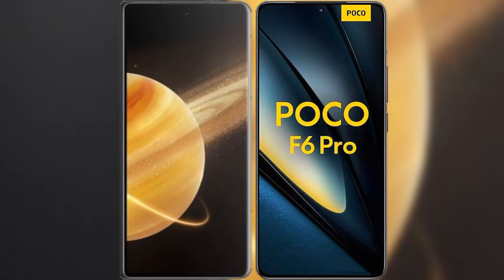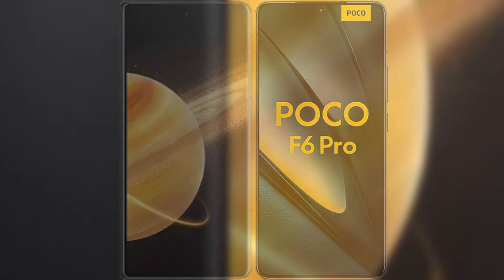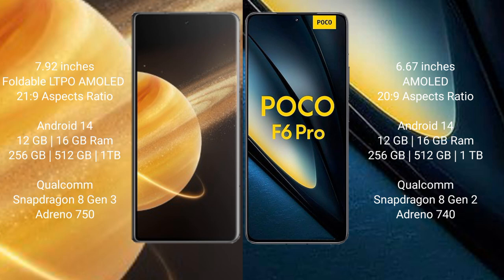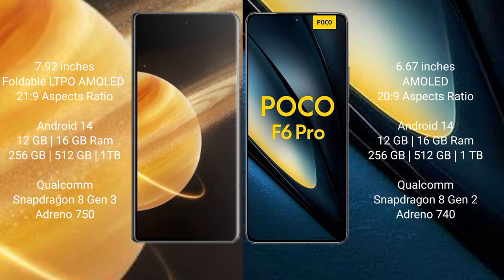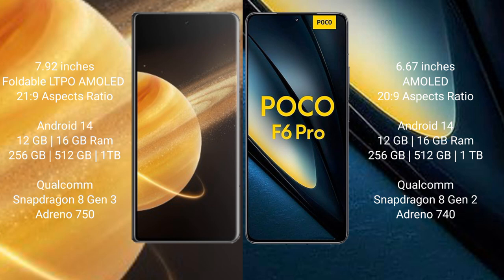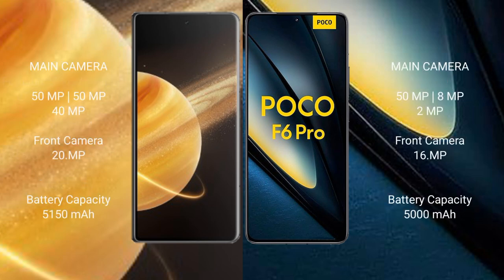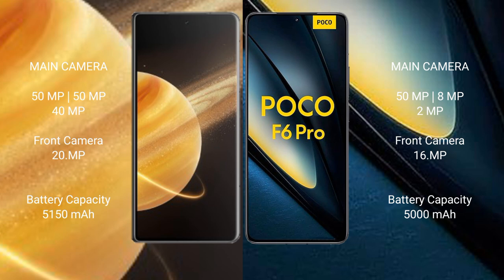Honor Magic V3 vs Xiaomi Poco F6 Pro Review